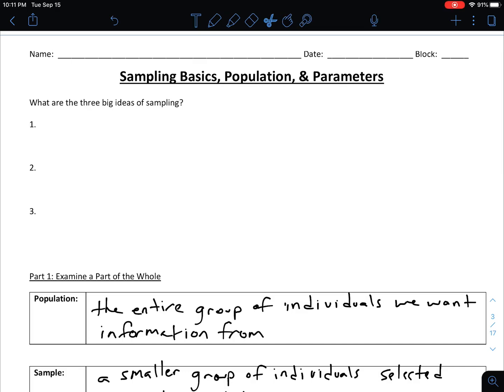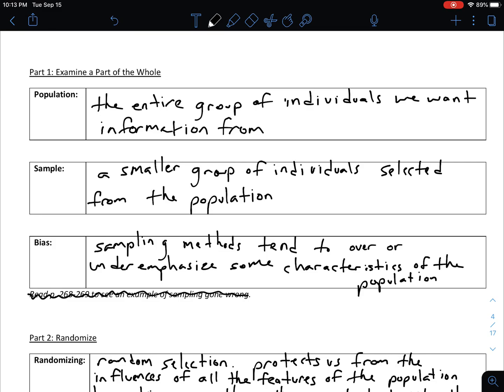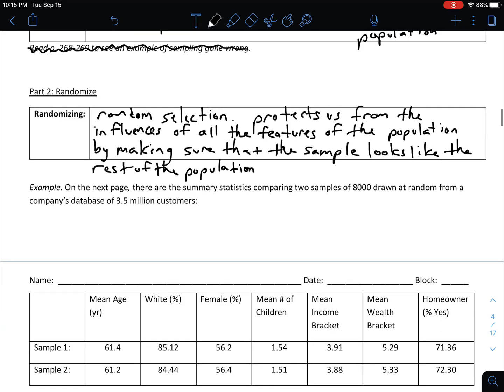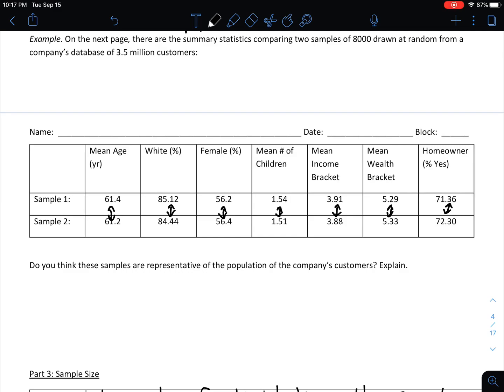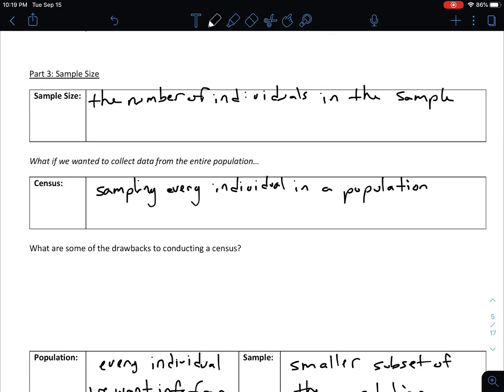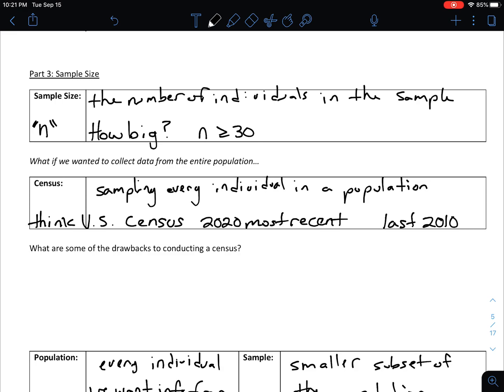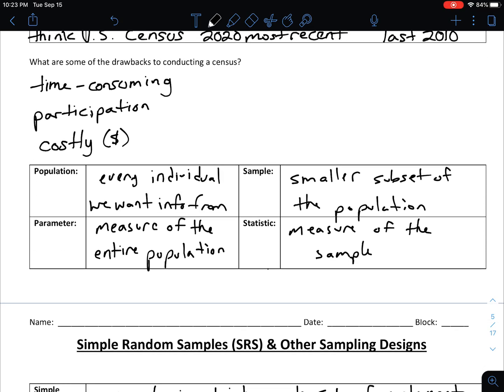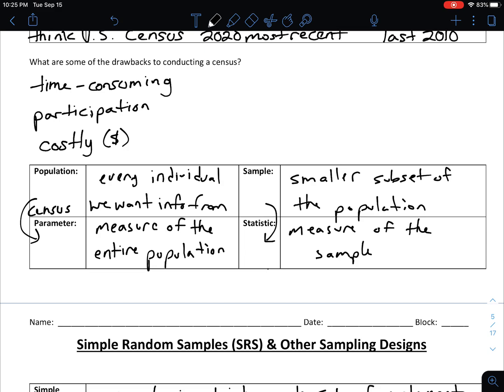1.2 Notes Stats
Students will be able to distinguish between a population and sample and can explain why sampling is a crucial part of the statistical process.